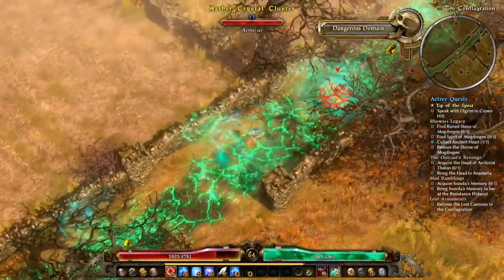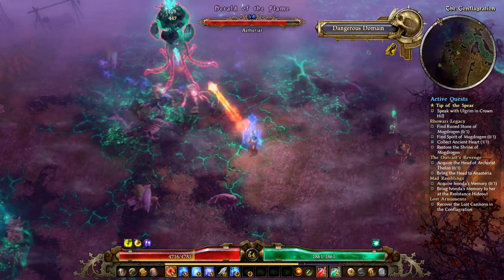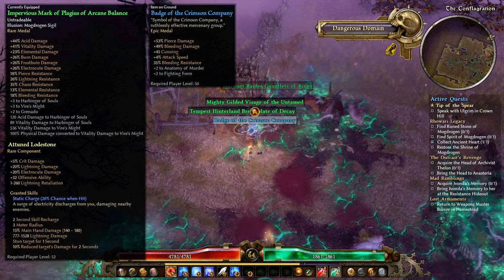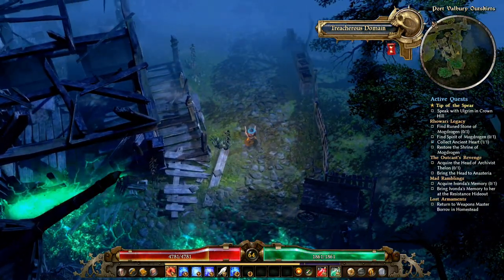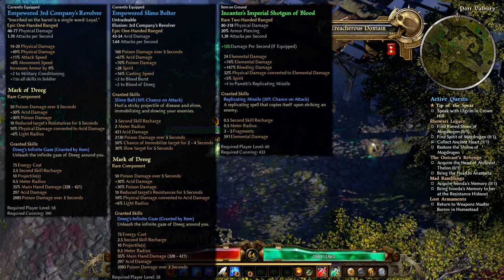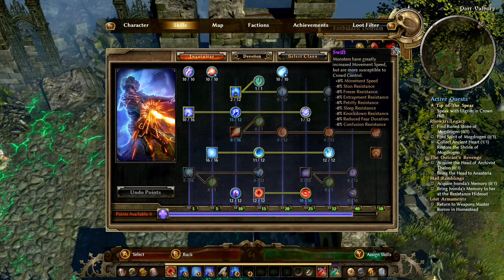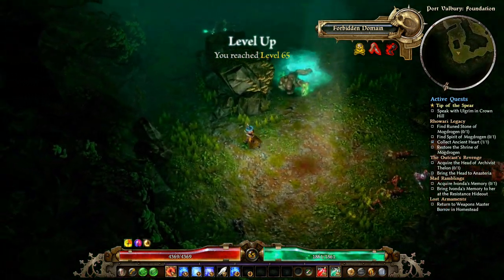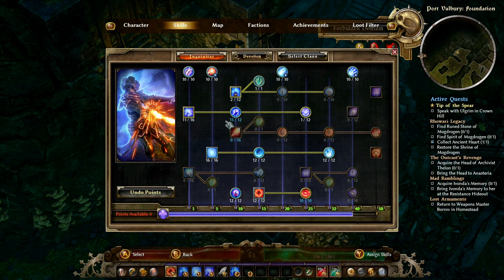Grim Dawn Definitive Edition Xbox Series X Gameplay 60fps (Let's Play #65)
Grim Dawn Definitive Edition Xbox Series X Gameplay 60fps (Let's Play #65) - Tip of the spear,
Ulgrim,
Crown Hill,
Malmouth,
Mad ramblings,
Lost armaments,
Conflagration,
The outcasts revenge,
Glyph of ashen wastes blueprint,
Port valbury,?
Callidors vestments blueprint,
Port valbury gates,
Forbidden domain,
The outcasts revenge